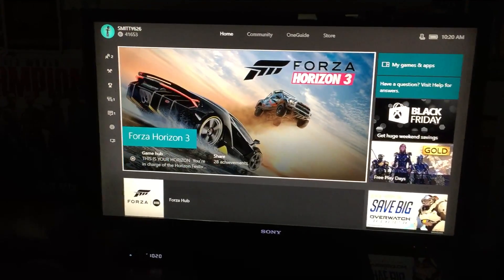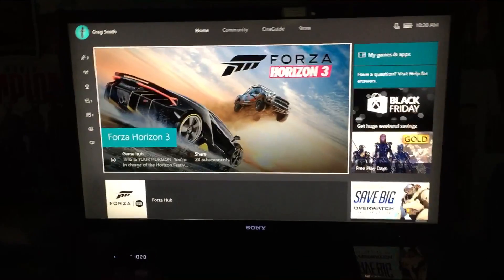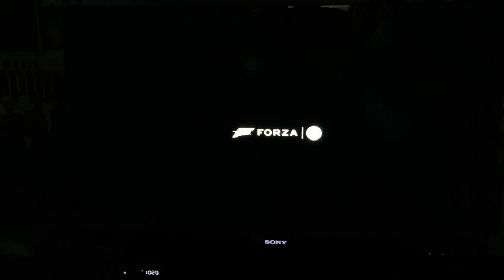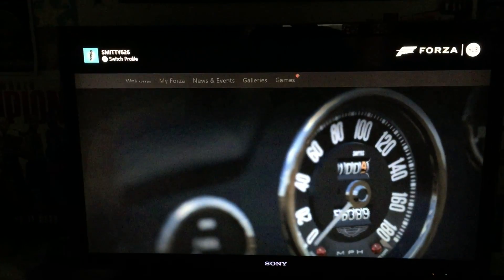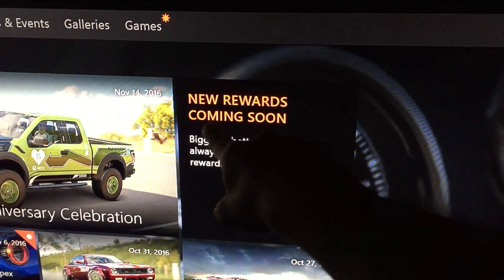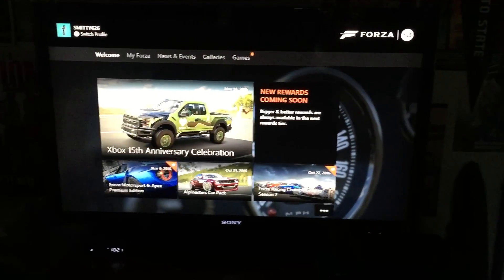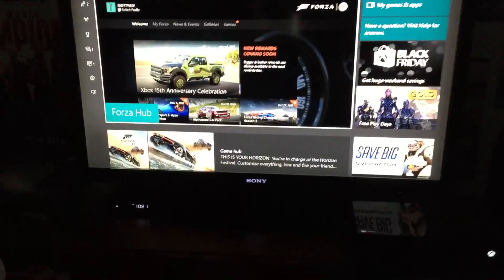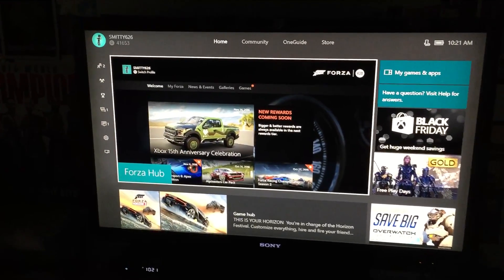Forza Hub App FREE well worth getting! Free Credits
Forza app is a great free app for any of you Forza players out there. It gives free credits based on your tier you level up to by playing any forza game. I have earned millions of credits through this app don't miss out on free credits for playing the game we all love!